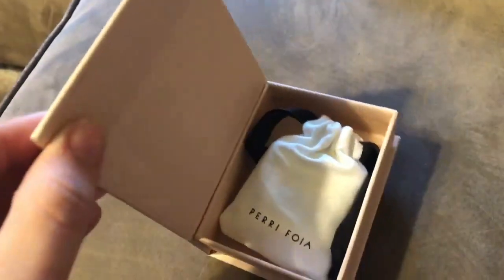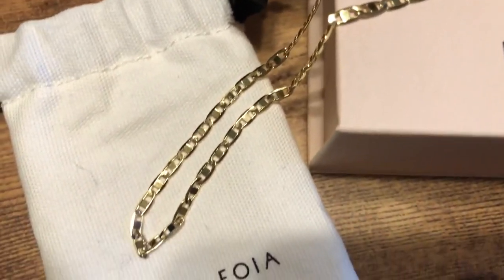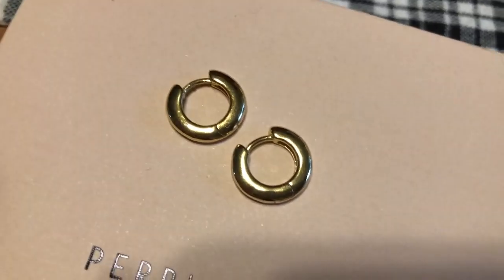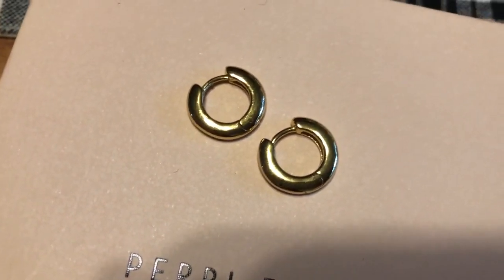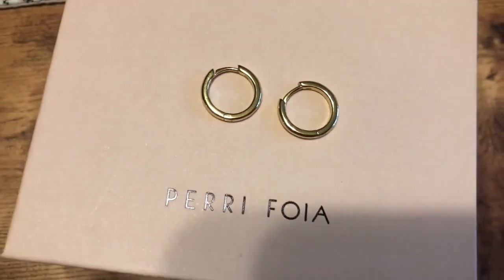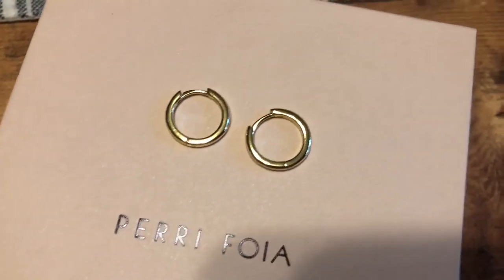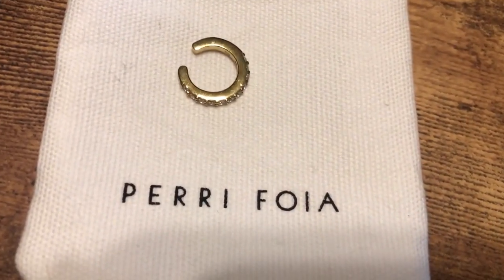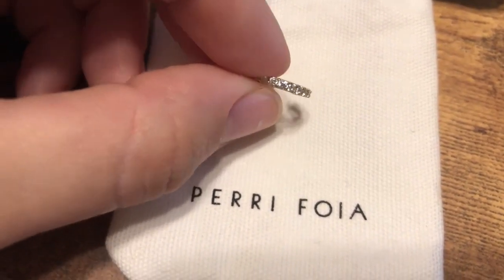checking out her everydayjewelry haul.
Featuring:
RHODEIA | FLAT MARINER LINK CHAIN NECKLACE